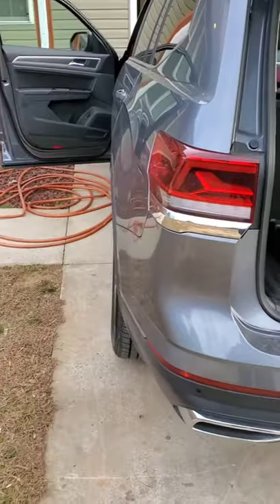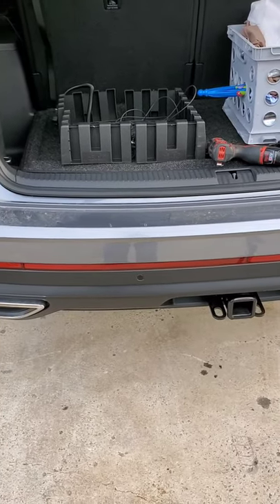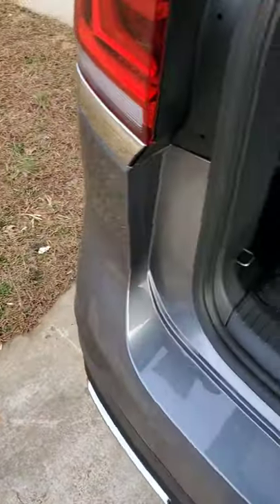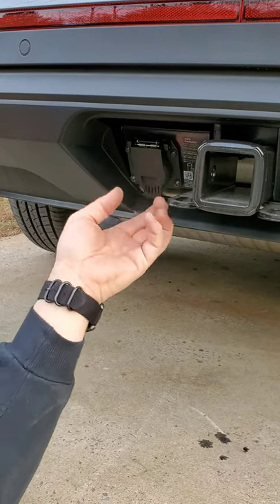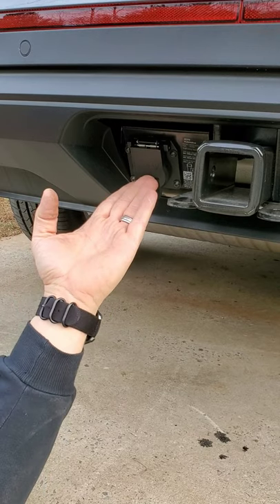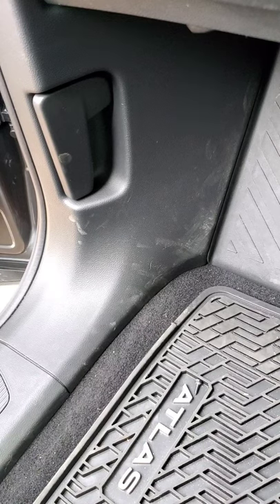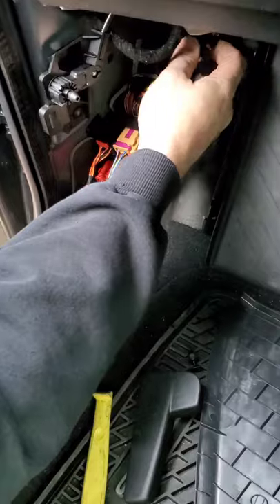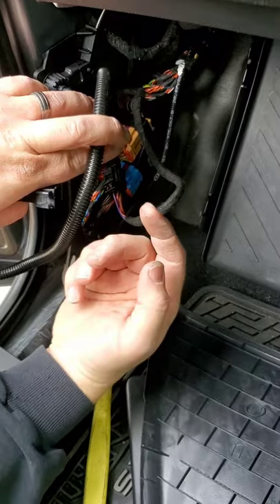Adding trailer brake controller vw atlas or cross sport 2018-2021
installing  electric  brake controller  and trailer socket 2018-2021 Atlas and cross sport.

link to brake controller  adapter